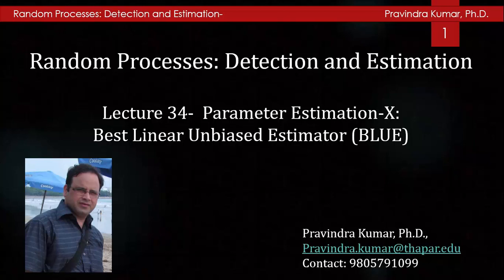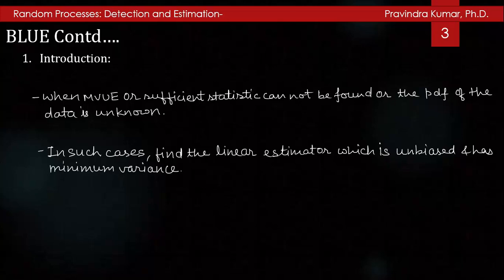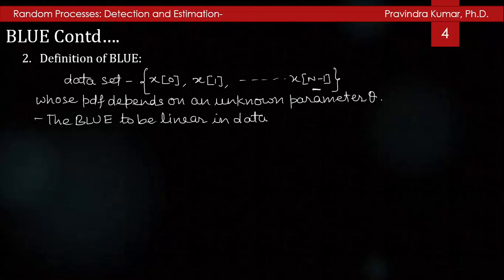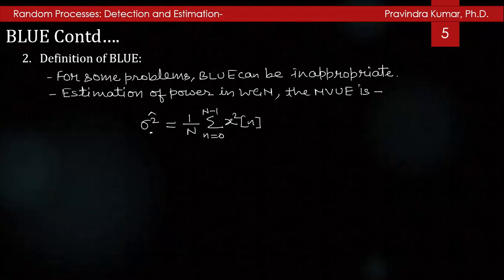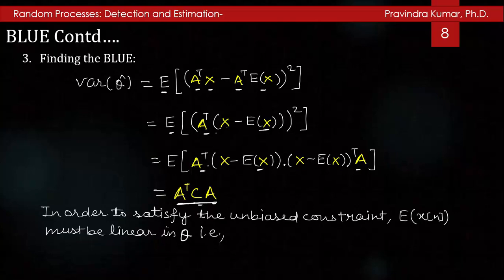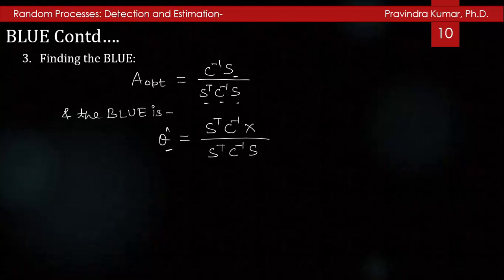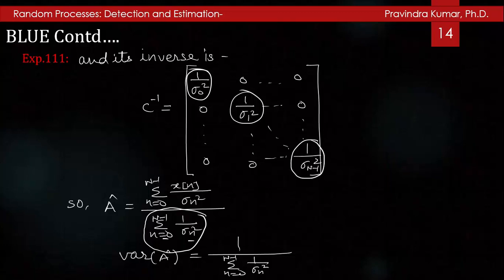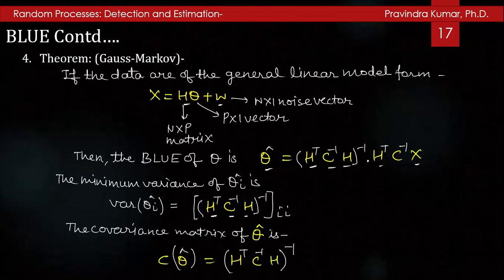Lecture 34 - RPDE: Parameter Estimation-X: Best Linear Unbiased Estimator (BLUE)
In this lecture, I would like to discuss about definition of BLUE, finding the BLUE, and Gauss-Markov theorem.